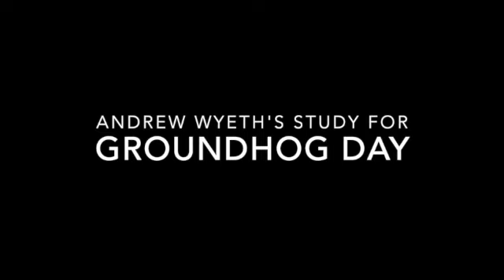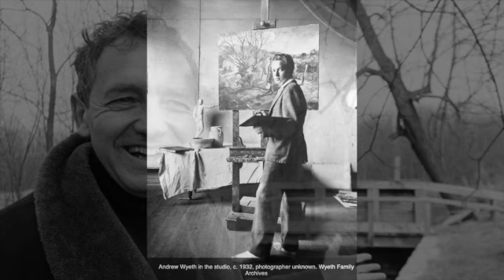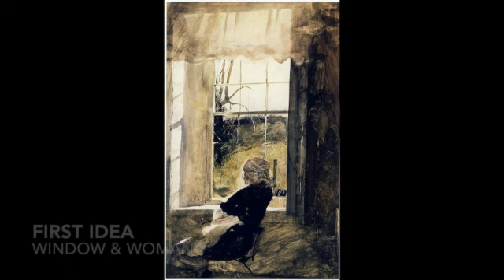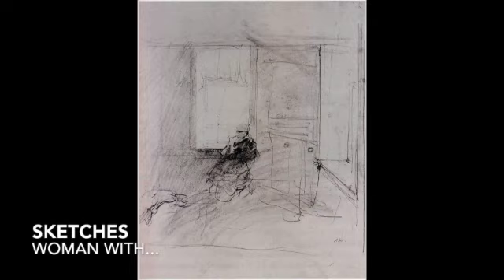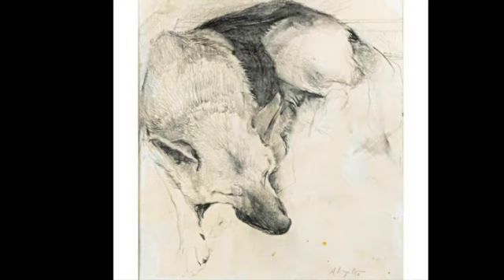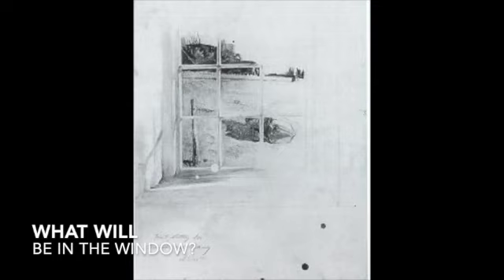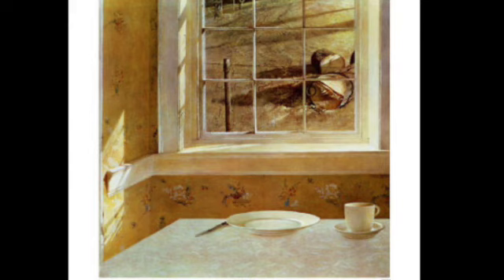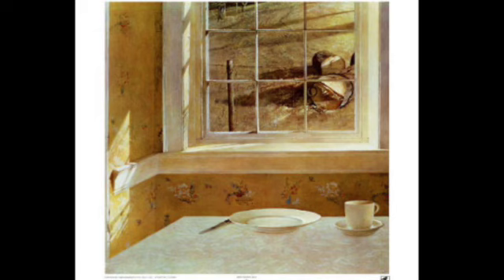Wyeth's development of Groundhog Day SD 480p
A 2 minute discussion of how Andrew Wyeth used sketches to develop the composition of his painting, "Groundhog day," followed by 3 minutes of various paintings by the artist.